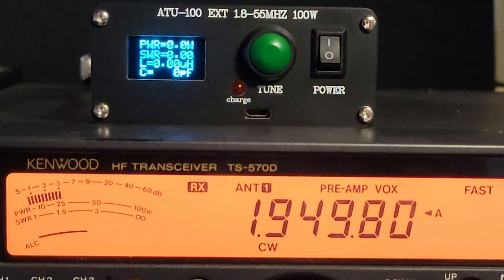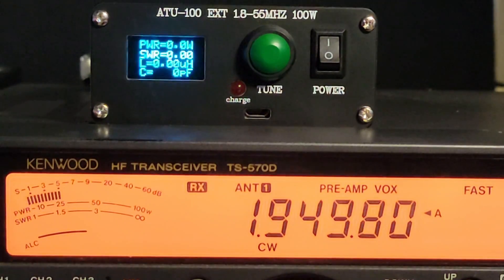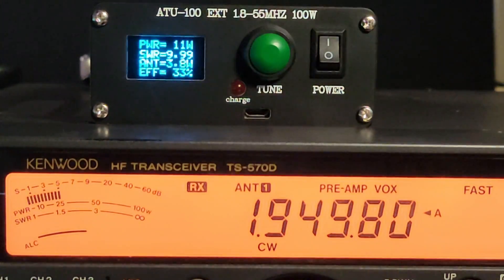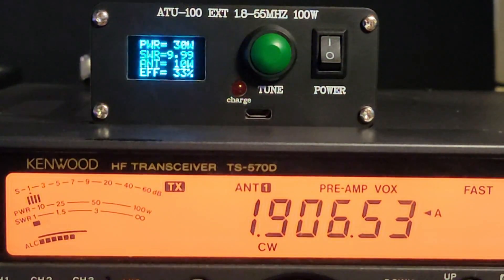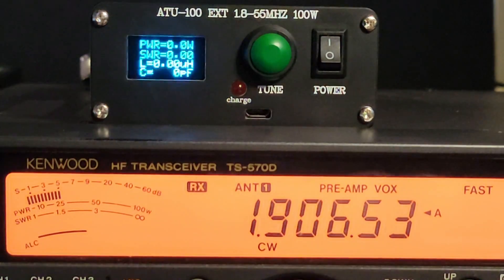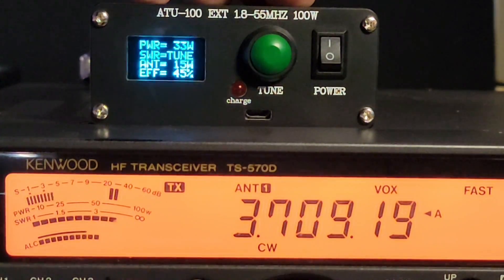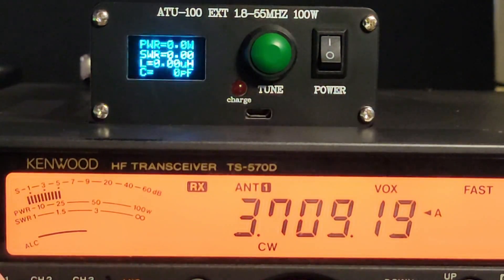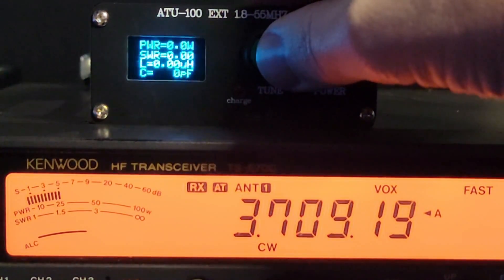This Internal Tuner ROCKS!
🛒 BangGood ATU100 Antenna Tuner
🛒 Ebay ATU-100 Antenna Tuner
🛒 Amazon ATU-100 Antenna Tuner
🛒 Kenwood TS-570d on ebay